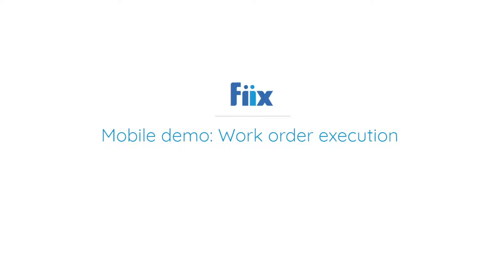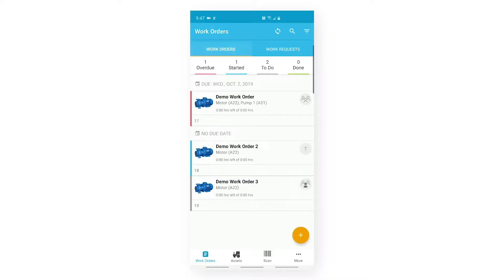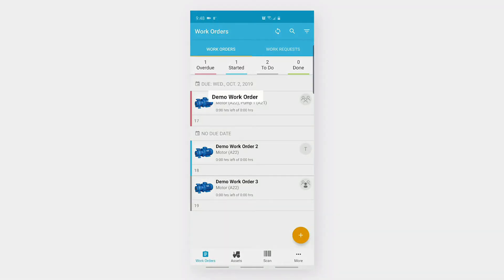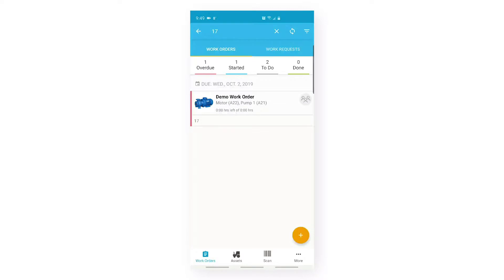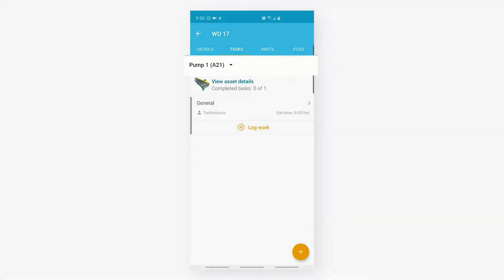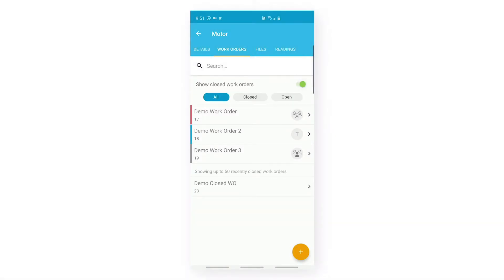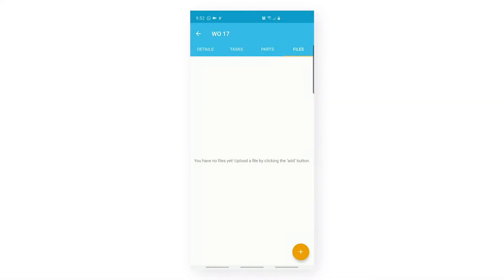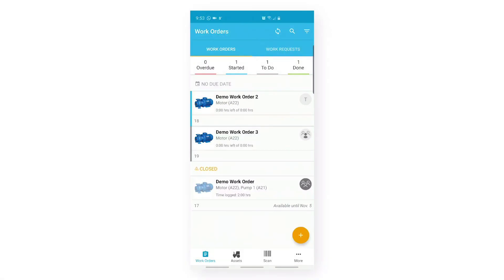Mobile demo (Android): Work order execution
In this video, our mobile product manager will walk you through our new Android mobile application and how you use it to efficiently manage and close work orders.